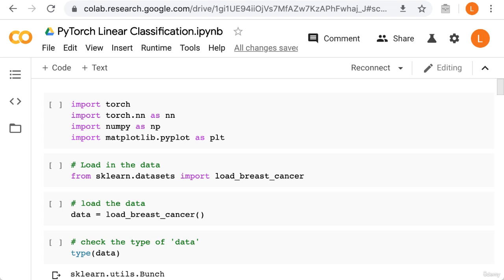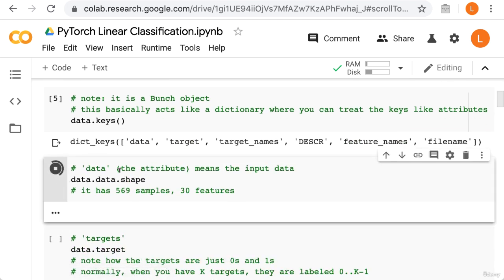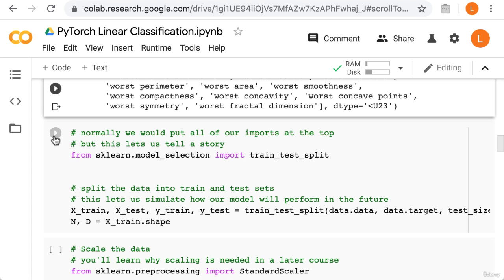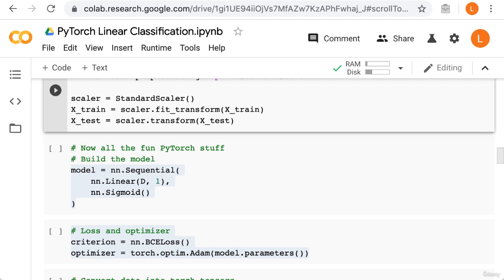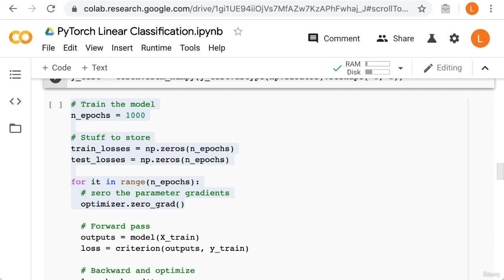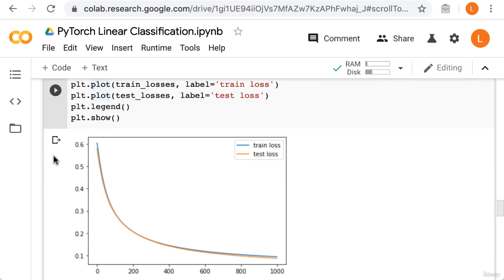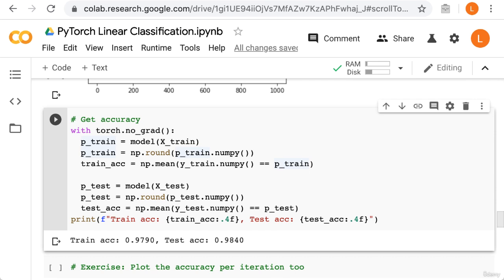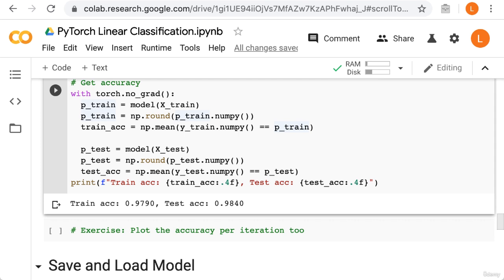Classification Notebook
In this video, we walk you through creating a classification notebook in PyTorch. Learn how to structure the notebook, implement classification models, and perform data manipulation and analysis for machine learning classification tasks.